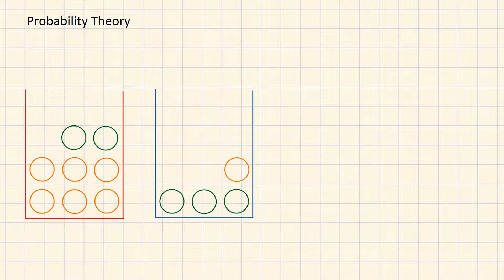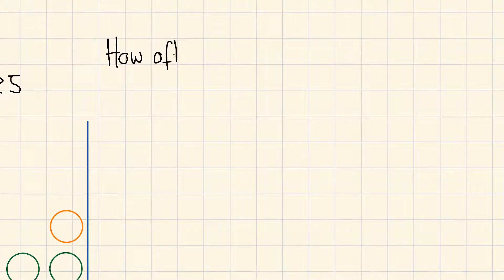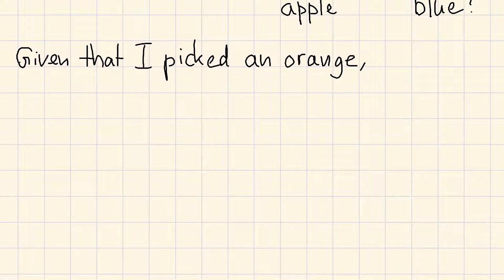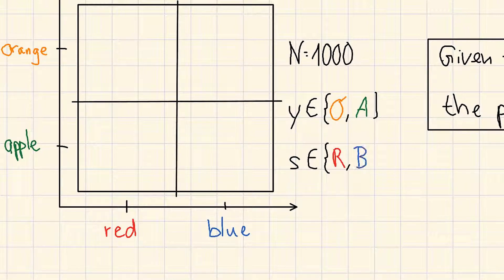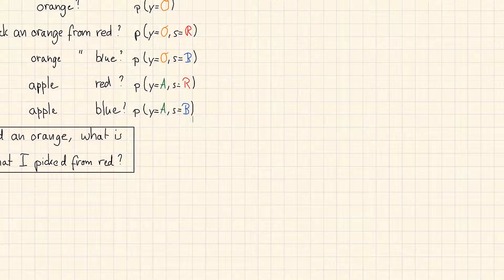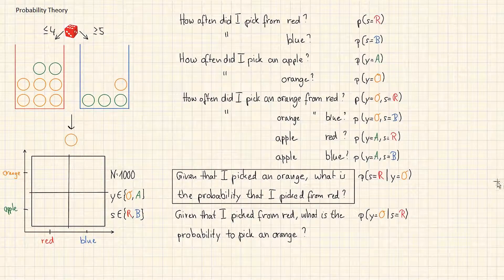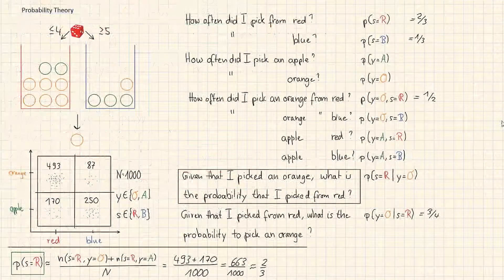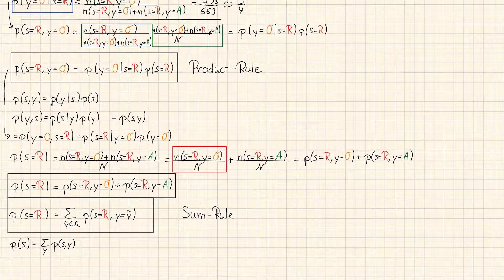Probability Theory (Sum Rule, Product Rule, Bayes' Rule) - Unsupervised Machine Learning #1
In this video I will explain in detail, how we can derive the product rule and the sum rule. We need those two rules to derive Bayes' Theorem for probabilistic unsupervised machine learning